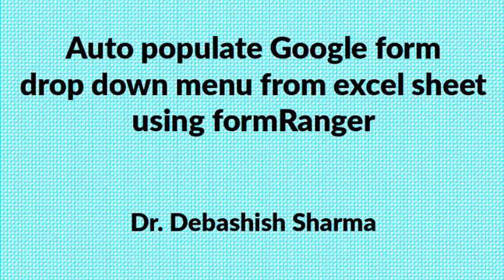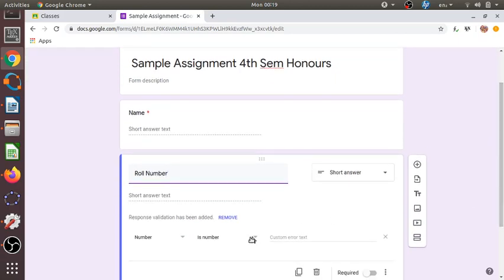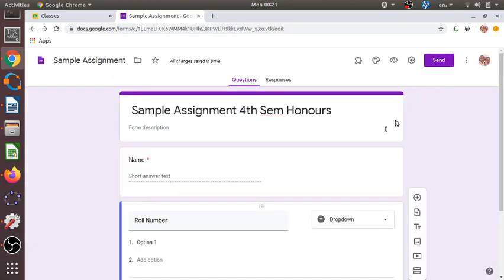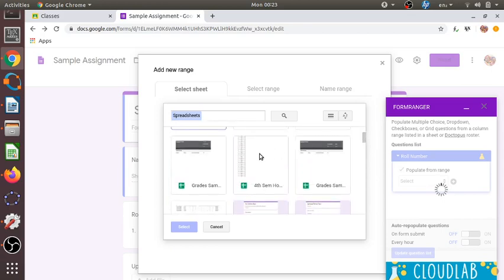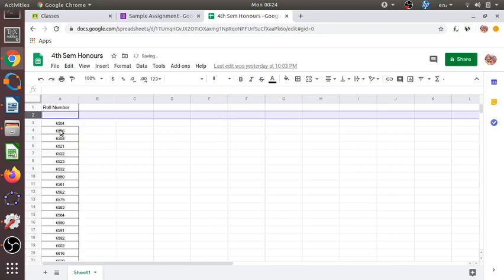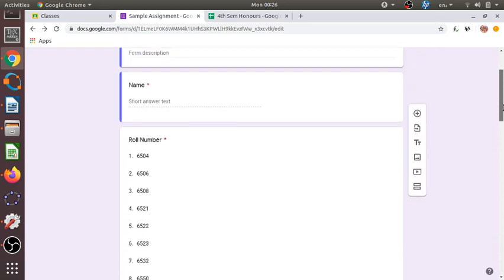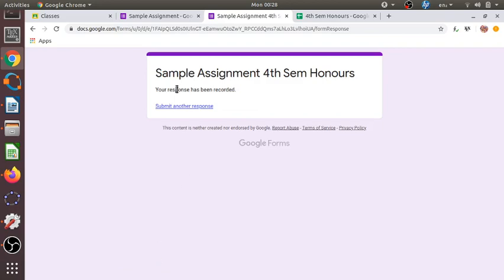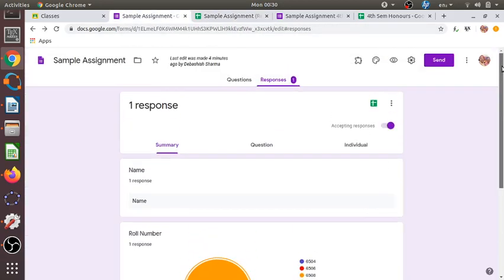Auto populate drop down menu in Google form with Form Ranger | Enter Roll Numbers easily | Classroom